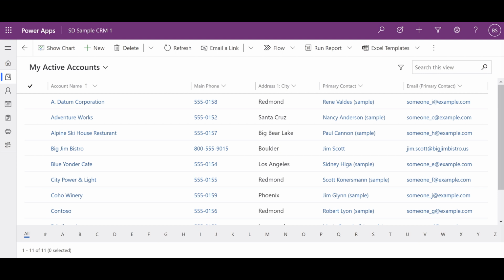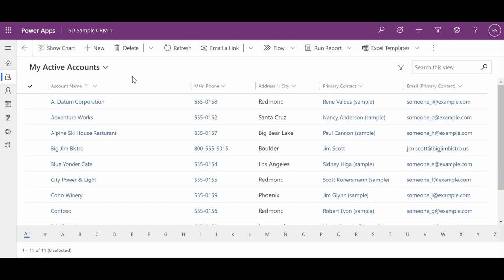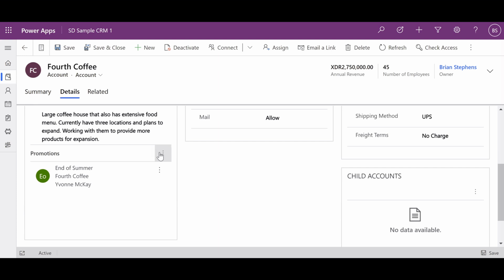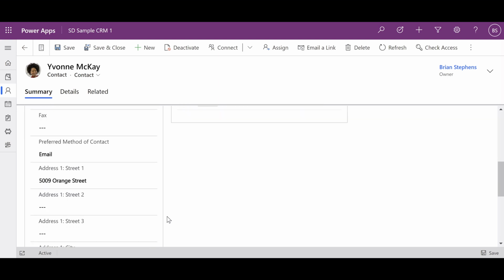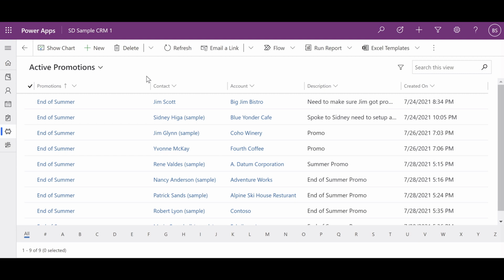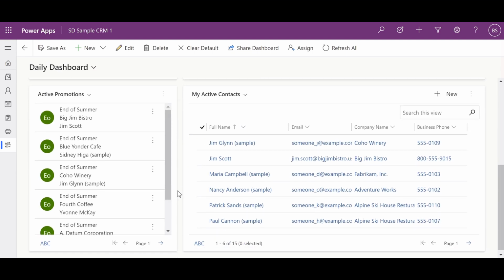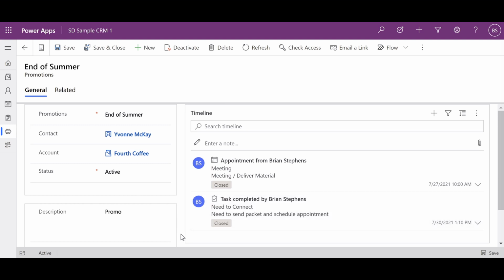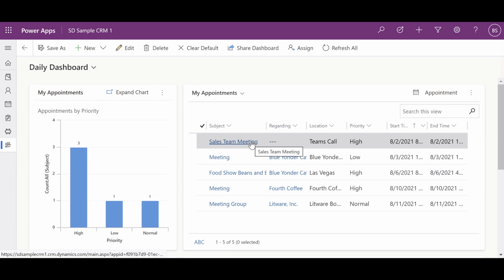Power Apps Streamlined CRM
Summit CRM - demonstrates a Model Driven Power App. These Power Apps are built on the Dynamics 365 architecture and can be used to create applications that are highly customizable business solutions. They can be deployed quickly and the ongoing costs is minimal.